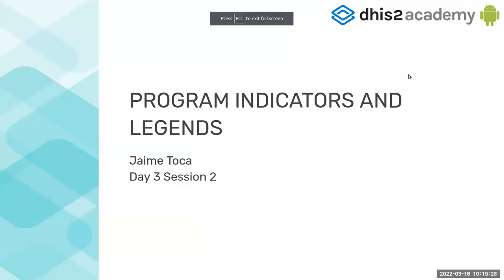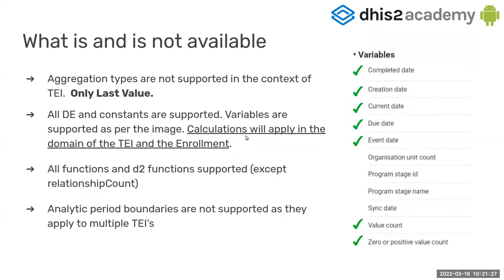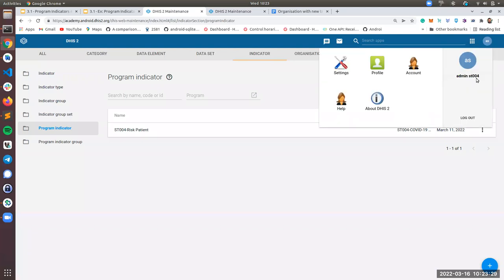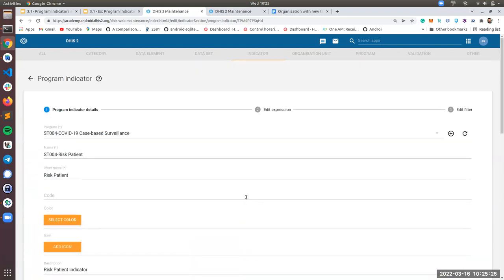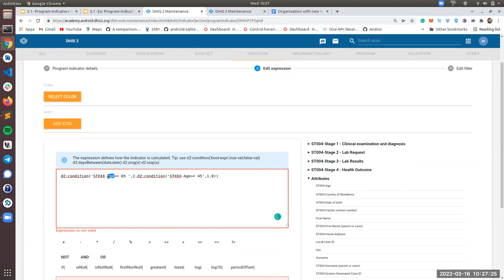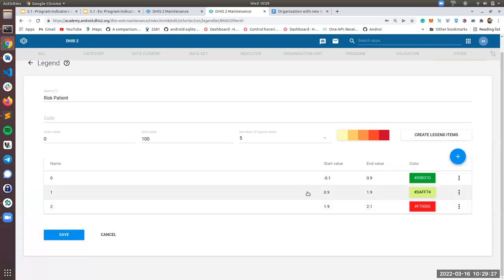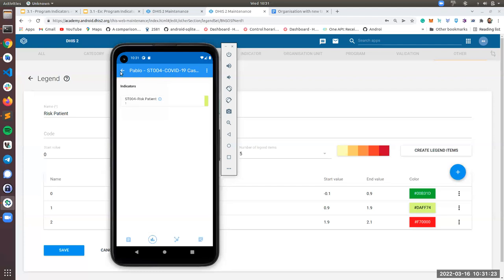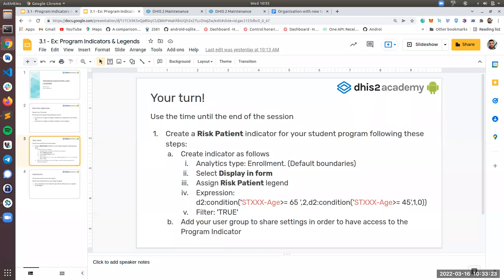Android Academy 2022 Day 3 Part 1